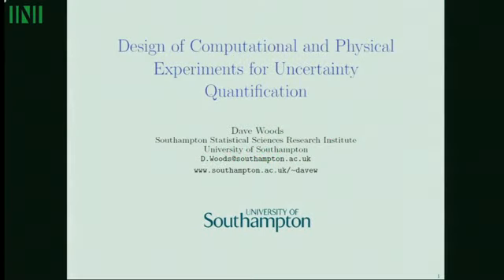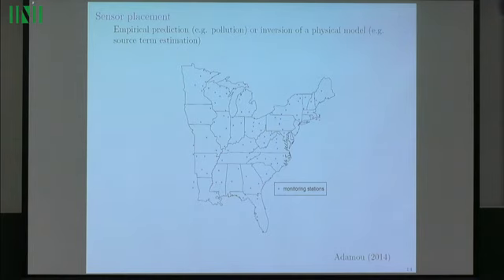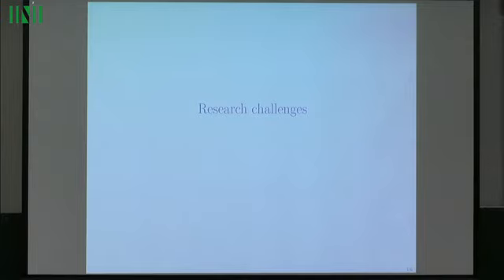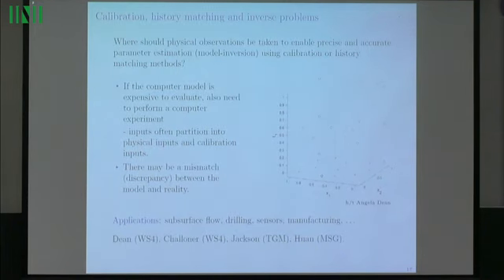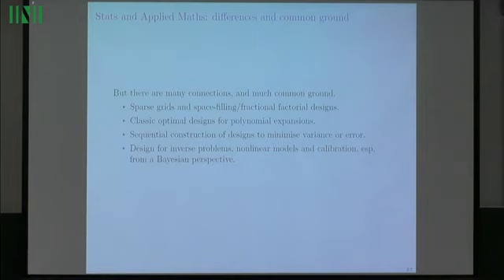Prof. David Woods | Design of Computational & Physical Experiments for Uncertainty Quantification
Speaker: Professor David Woods (University of Southampton)

Date: 15th Jun 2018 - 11:50 to 12:35
Title: Design of Computational and Physical Experiments for Uncertainty Quantification
Event: (OFBW39) Uncertainty Quantification for Complex Systems –  Development in Theory and Methodologies